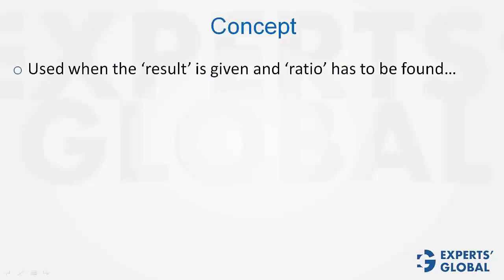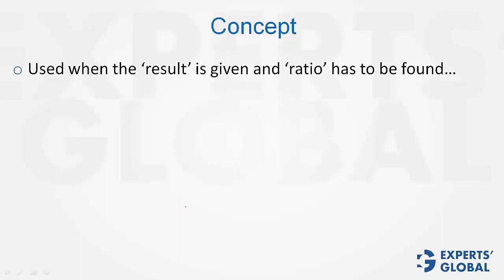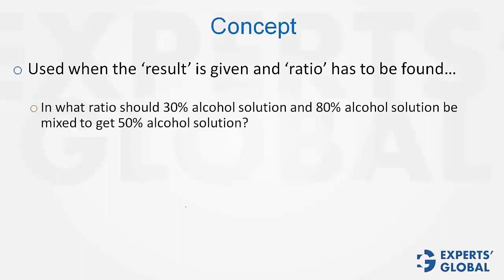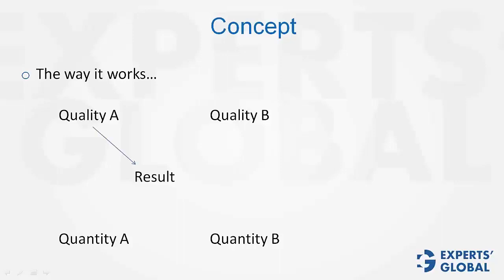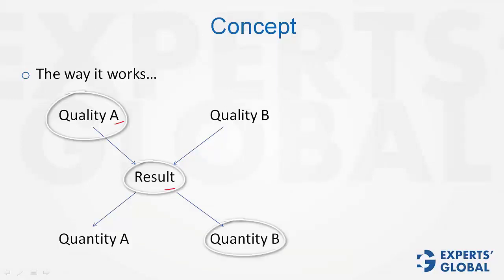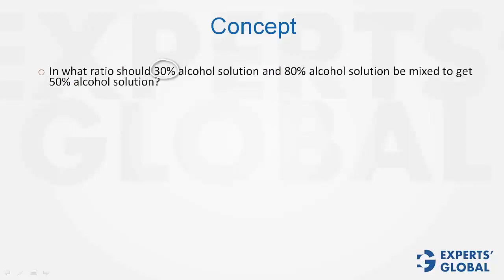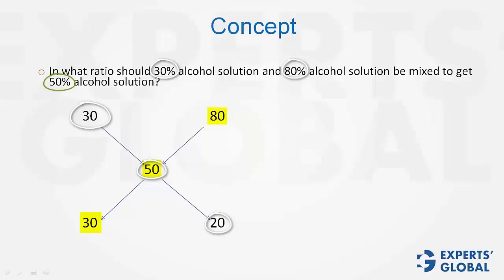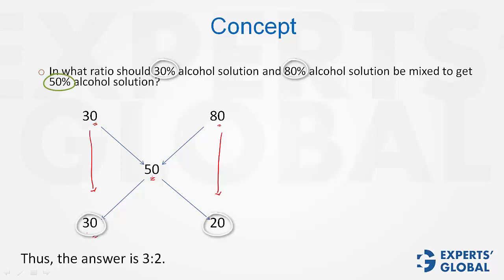Alligation - When and How to Use | GMAT Shots (US Accent)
Watch this short video to learn the very interesting concept of alligation for solving mixtures as well as ratio and proportion questions.  The concept is helpful for the GMAT quantitative section.